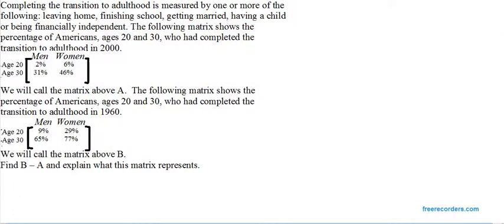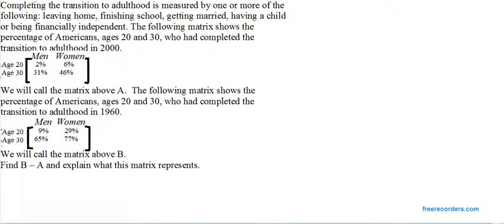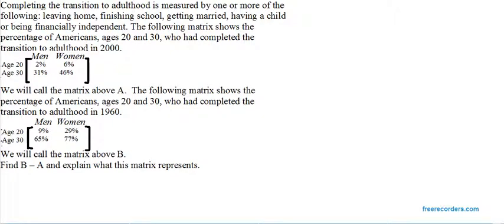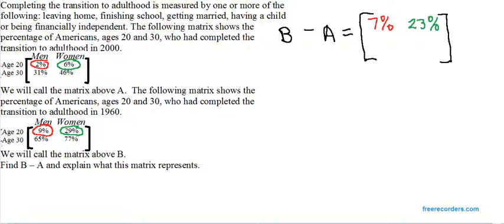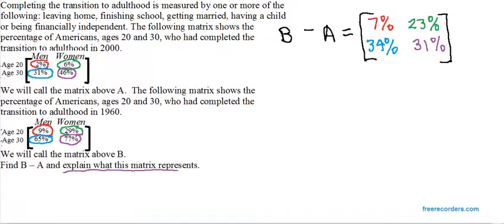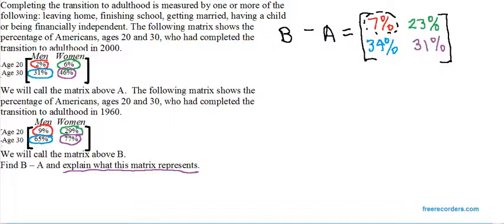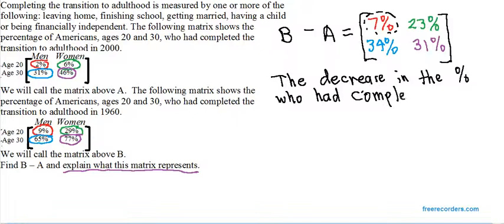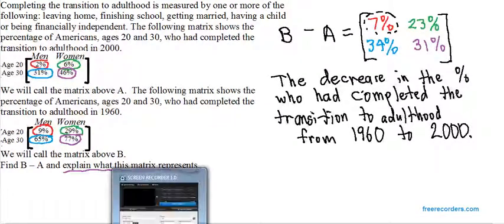An application of subtracting matrices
Here we see an application of subtracting matrices.